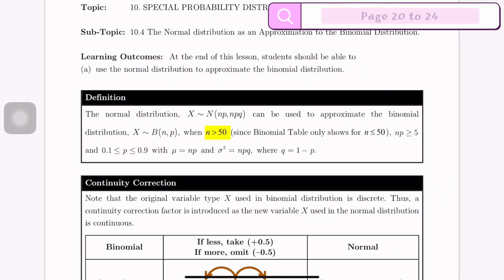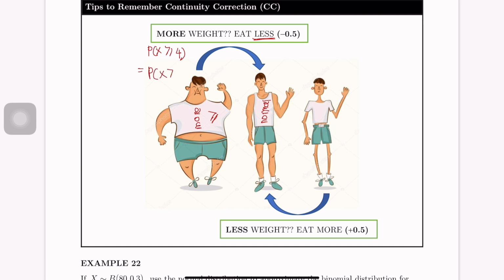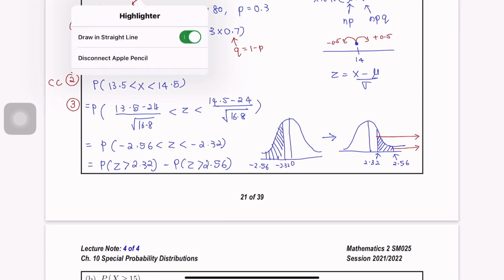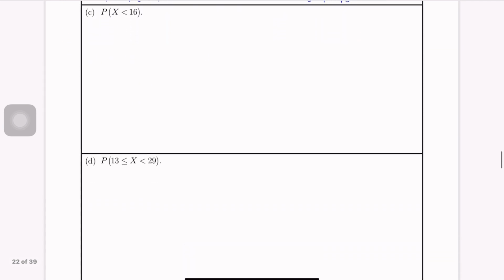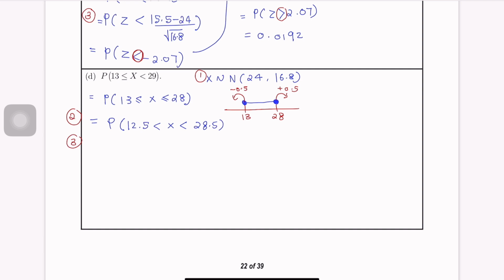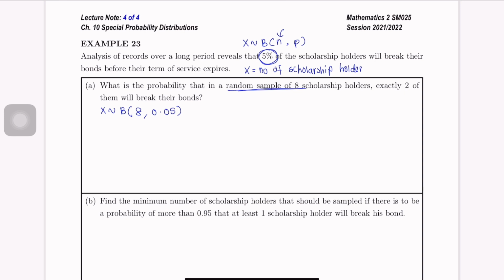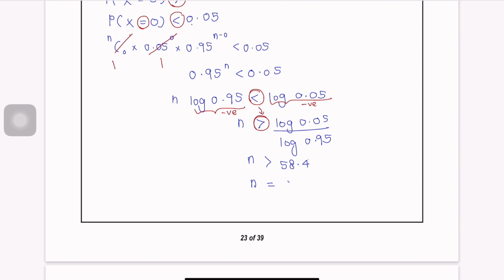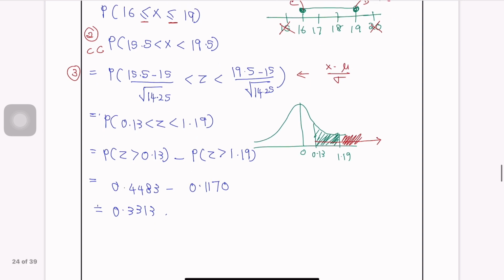SM025 CH10 Video4of4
CH10 SPECIAL PROBABILITY DISTRIBUTION
10.3 Normal Distribution
YEAAYYYYY! DAH HABISHHHH.
GOOD LUCK & ALL D BEST FOR UR PSPM...